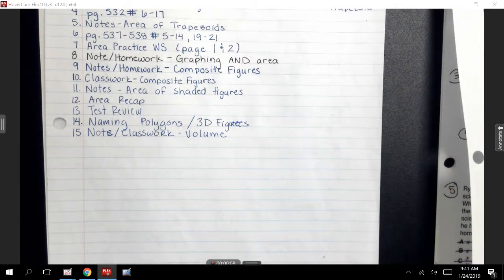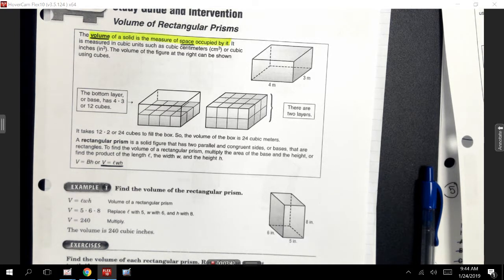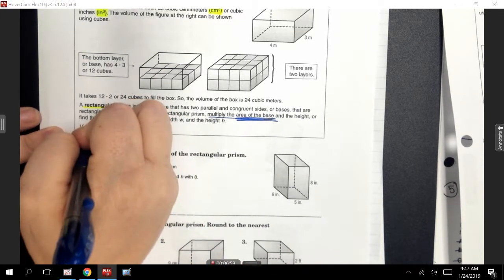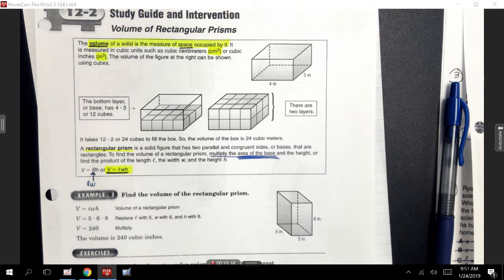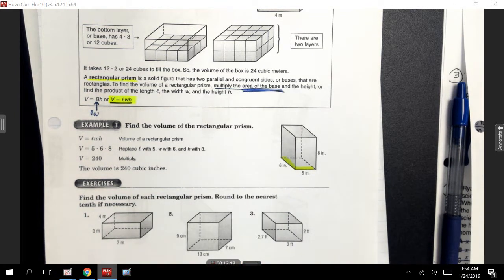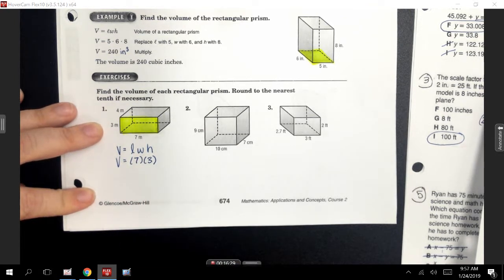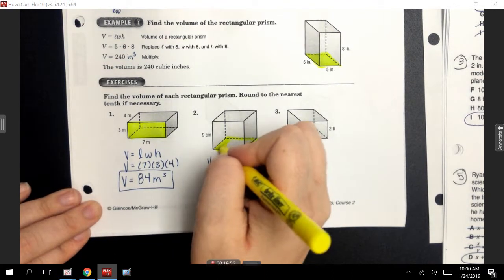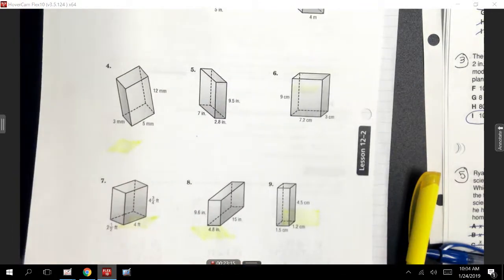January 24, 2019 Volume of Rectangular prisms